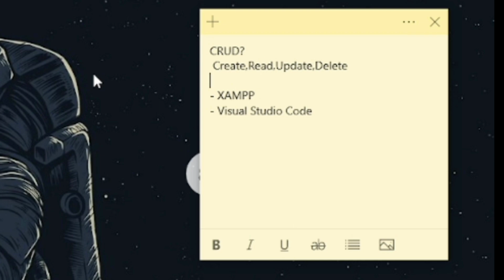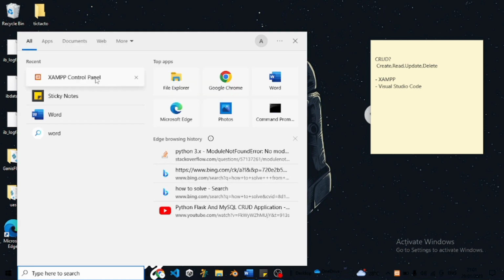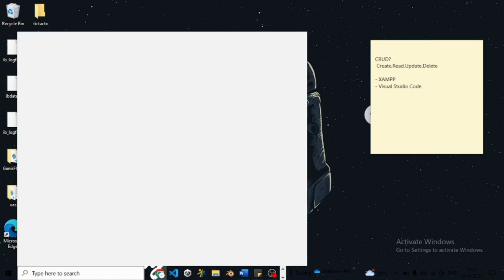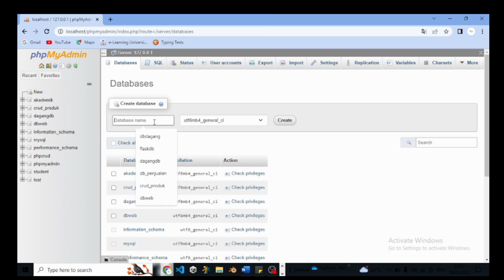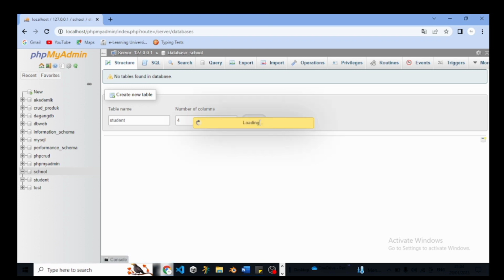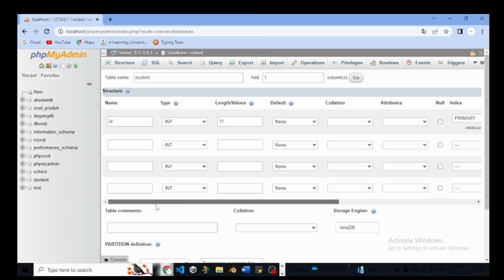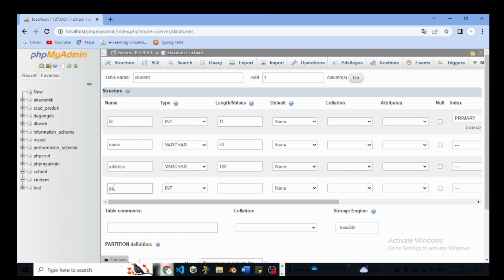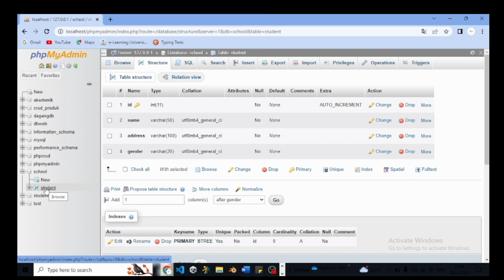Understand CRUD concept and Create Simpel web for Manage Students Data [PHP,XAMPP,HTML,CSS] Pt 1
let's learn together, if u have a question leave on the comments section...enjoy the video 😊